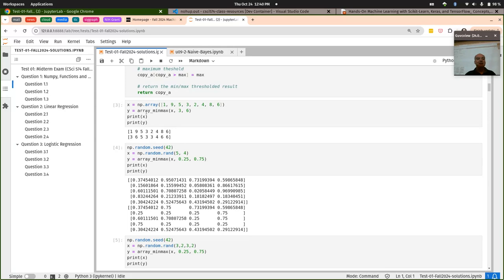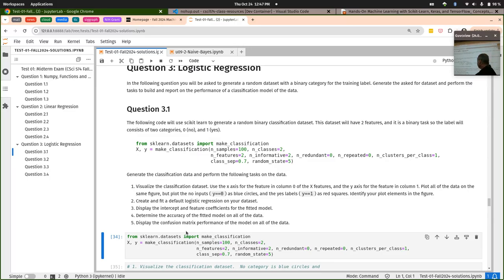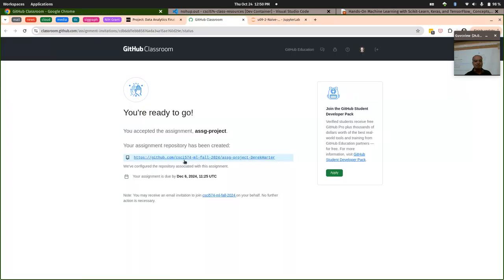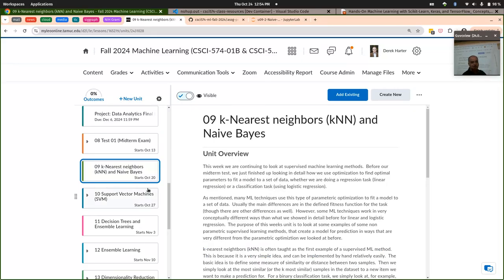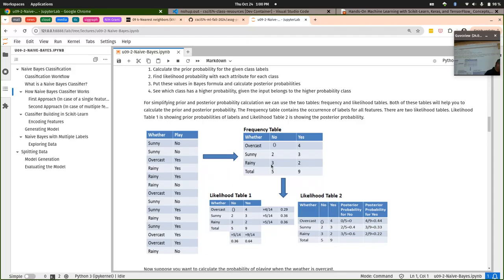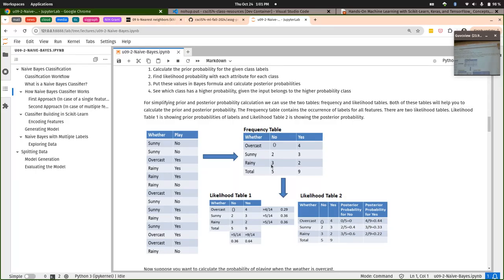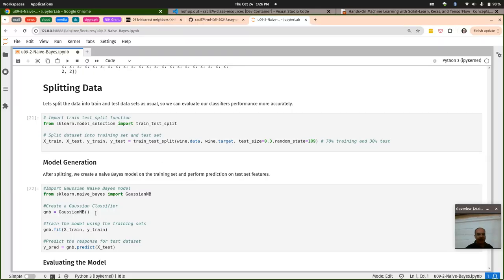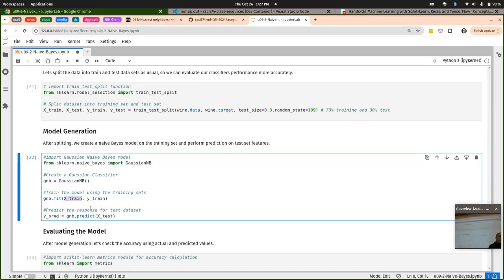CSci 574 Class Lecture / Help Session Thursday 10/24/2024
There is a quick discussion and announcement at the start of this help session about the final project for the class.  Then we continue discussing a few miscellaneous ML algorithms that work differently from Linear/Logistic Regression.  We concentrate on looking at naive Bayesian classifiers in this clecture.

0:00:00 - Naive Bayesian Classifiers